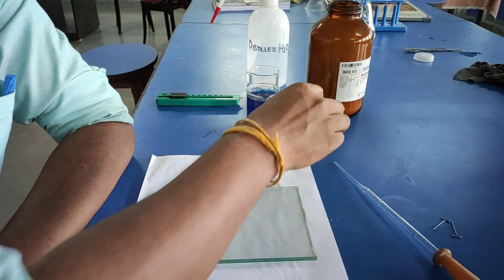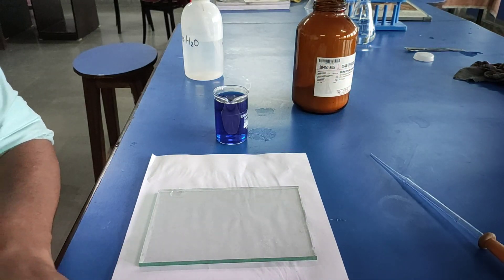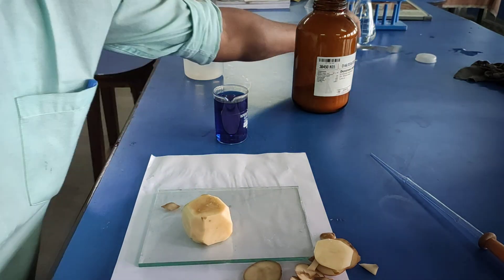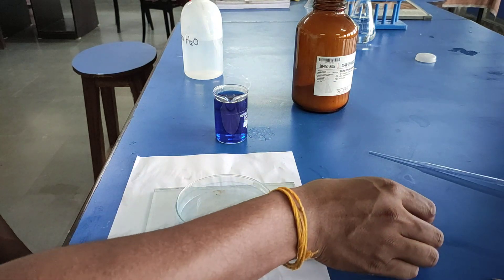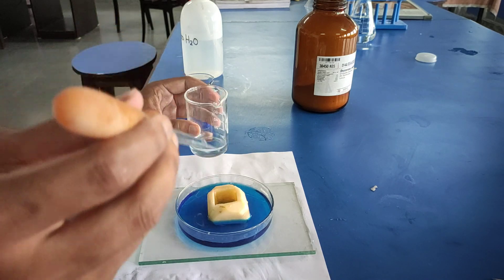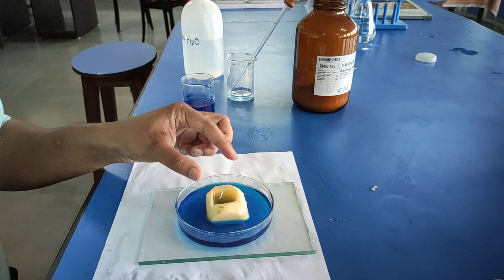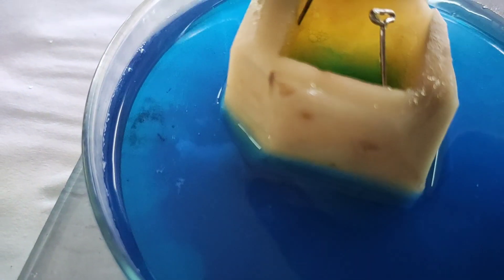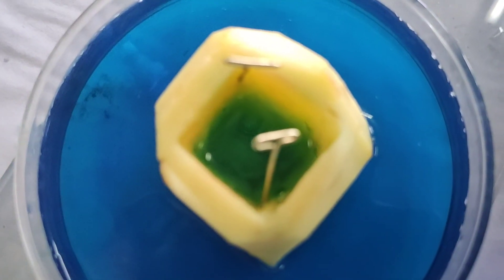Osmosis by Potato Osmomiter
Osmosis is the movement of solvent (water) from the region of its higher concentration to the region of its lower concentration through a semipermeable membrane.

REQUIREMENTS

A large potato, knife, 10-20% sugar solution, petridish, beaker, water, pins etc.

PROCEDURE

1 Peel off the outer skin of the potato. Cut one end flat and make a cavity in the centre of
the potato opposite to the flat side almost upto the bottom.

2. Now place the potato on its flat cut end in a petridish half full of water.

3. Fill half of the cavity of the potato with 10-20% sugar solution, and mark the level of sugar solution in the cavity with the help of a pin. It functions as an Osmomiter

4 Leave the osmometer undisturbed for about one hour and then mark the rise in the level of sugar solution in the cavity with another pin.

OBSERVATION AND RESULT

The level of sugar solution in the potato cavity rises after some time due to the entry of water into the sugar solution through selectively permeable membrane of the cells of potato
osmosis.

CONCLUSION

The movement of water from the petridish occurs because of the difference in the concentration of solvent (water) molecules in the two regions. Le, in the sugar solution in the cavity and water in the petridish. The cell membranes enclosing the cells of potato act as selectively permeable membrane for the movement of water.

PRECAUTIONS

1.The cavity should be deep enough to keep only a thin layer of tissues at the base.

2. The lower end of the potato should be flat so as to the keep the potato stable in petridish.

3.The sugar solution should be of sufficiently high osmotic concentration as compared to
the cell sap of potato cells.

VIVA VOCE

Q. 1. What is osmosis ?

Ans. It is the movement of solvent (water) from the region of its higher concentration to the region of its lower concentration through a semipermeable membrane.

Q. 2. How is a living cell act as an osmometer?
 Ans. It is because, a living cell contains an osmotically active cell sap, which is surrounded by semipermeable membranes called tonoplast over the vacuole and plasma membrane over the protoplast.

Q. 3. Why is potato used for making an osmometer? Ans. It is because potato is an easily available living material and can be handled easily.

Q. 4. What will happen, if we use boiled potato ?

Ans. The living cells of potato will be killed on boiling and hence, osmosis cannot be demonstrated.
Q. 5. What is osmotic pressure?

Ans. It is the maximum pressure which can develop in an osmotically active solution when the latter is separated from its pure solvent by a semi-permeable membrane.

Q. 6. What is meant by permeability?

Ans. It refers to the extent to which a membrane permits or restricts the movement of a substance.

Hi! I’m Abhi . On my channel (Abhis Creation) , you will find Many useful videos . I love to sharing my experiences with you.